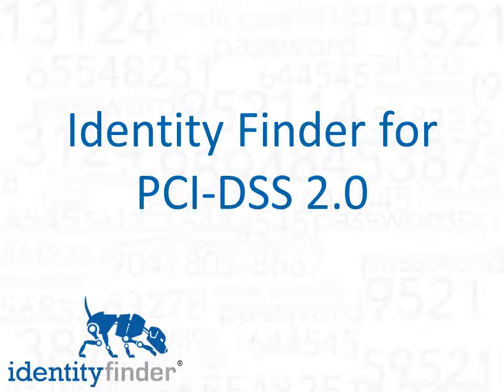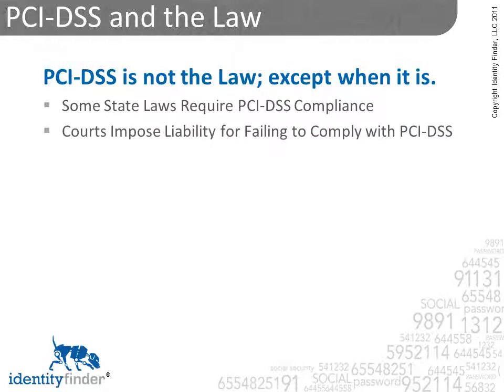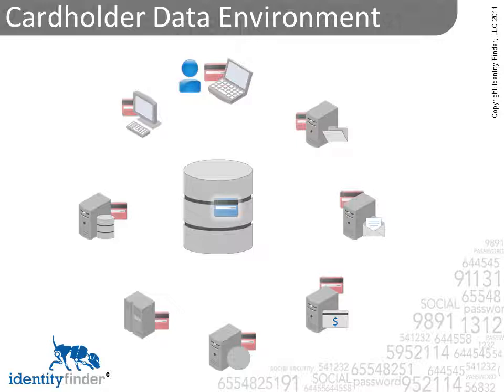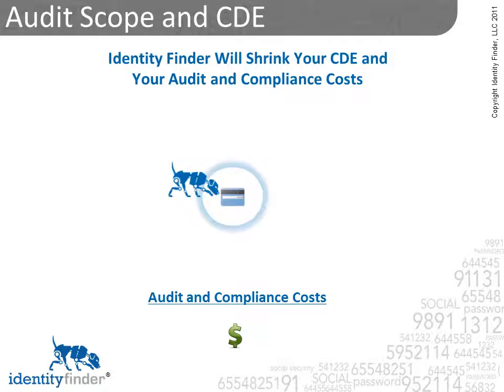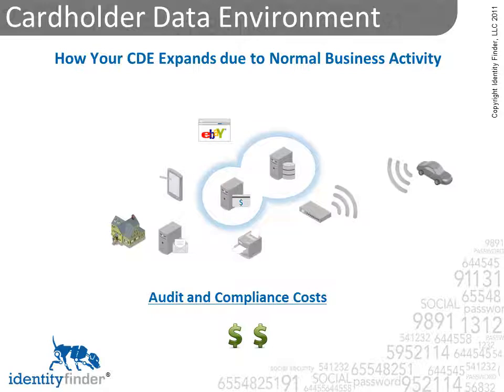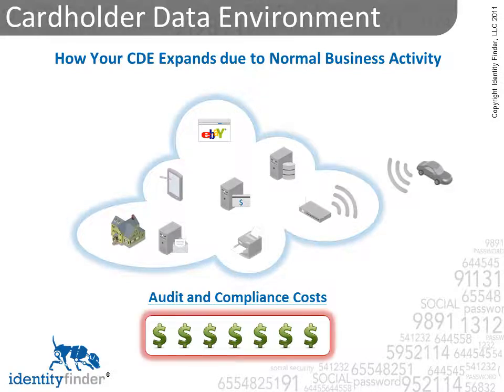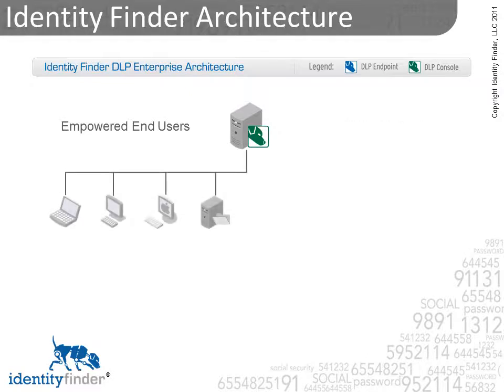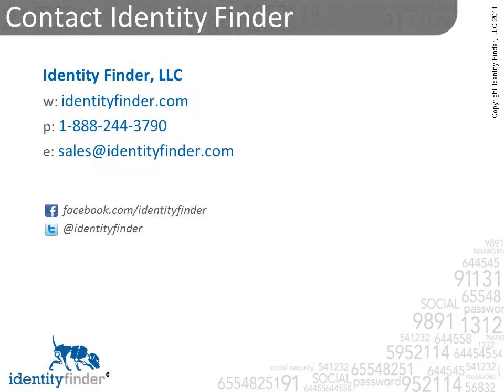Identity Finder for PCI-DSS 2.0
Protecting Payment Card Industry (PCI) data is a necessity to prevent data breaches.  Primary Account Numbers (PANs) leak out of the most secure systems and find their way into employee emails, hard drives and backups.  Identity Finder DLP for PCI gives you the tools to discover, mask, shred, and secure PANs no matter where they're hiding in (and out of) your cardholder data environment.